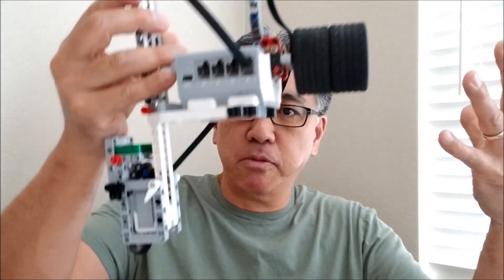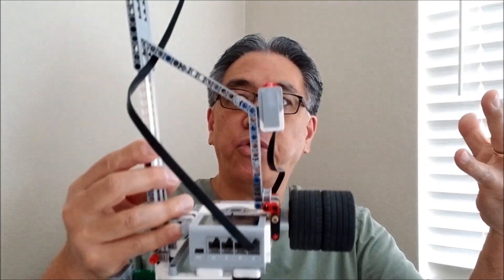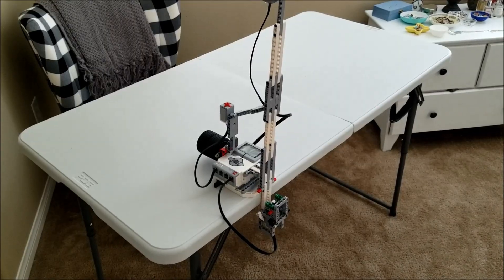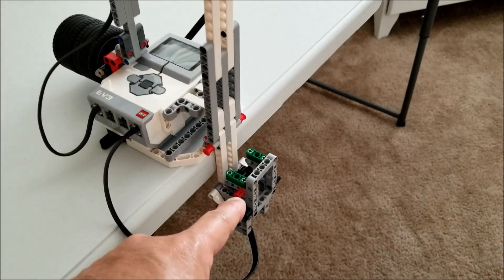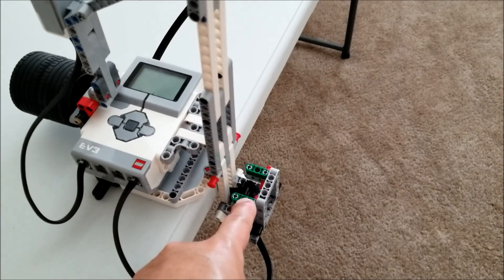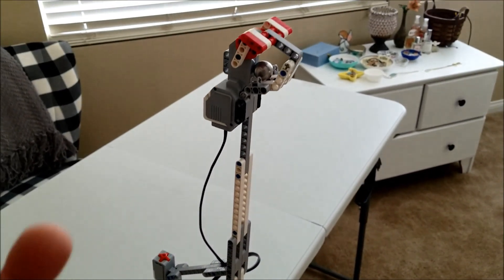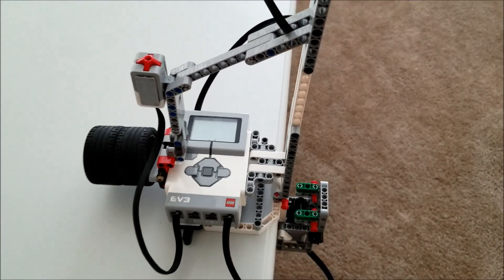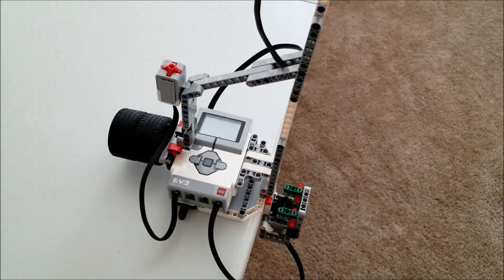"LEGO Mindstorms EV3 Acceleration Of A Falling Object (Gravity) Robot"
Hey guys!!  This robot allows you to know how long it takes for a steel ball to fall 50 cm or 16.9 inches. Then you can solve for the acceleration of that falling steel ball and the velocity. It is a cool lesson for Robotics teachers!! Here is the link for this lesson.  Hope you enjoy!!!